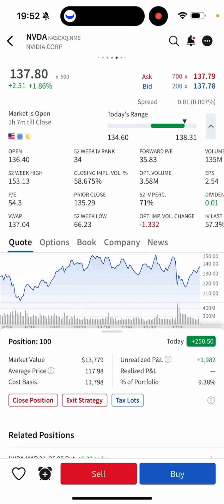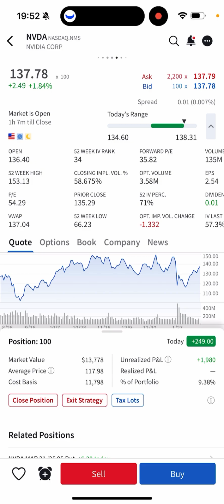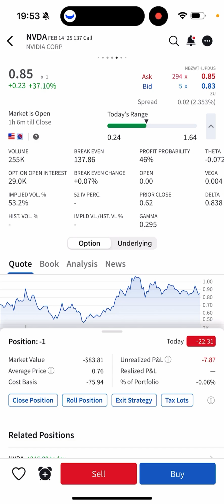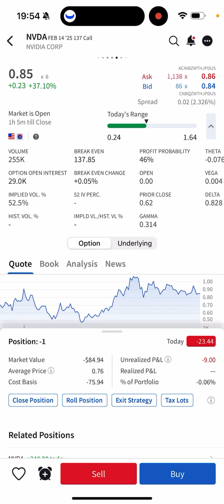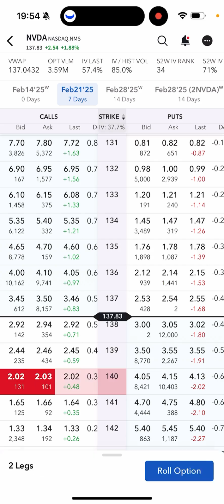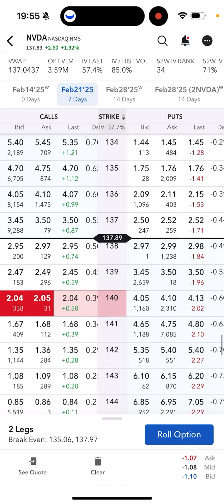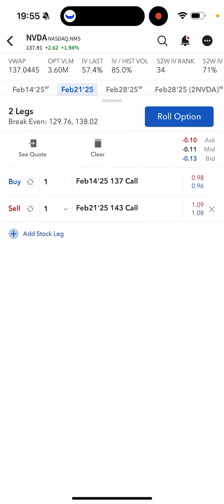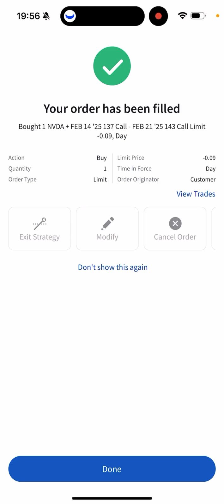Make Money By Rolling Covered Calls Using Interactive Brokers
📅 Supercharge Your Options Income.

In this video I will show you how to place a covered call on the IBKR mobile app. There are many Interactive Brokers tutorials on my channel. See full playlist below: